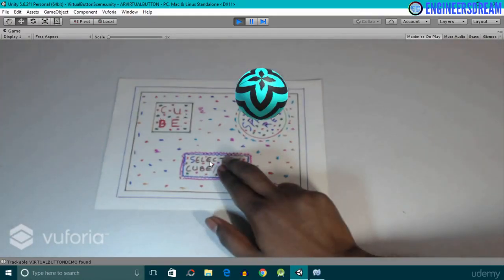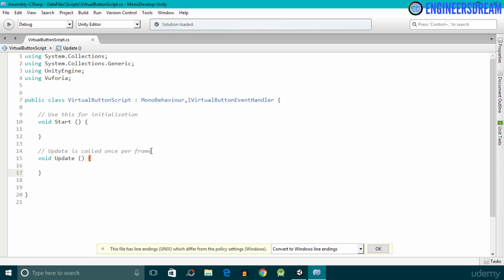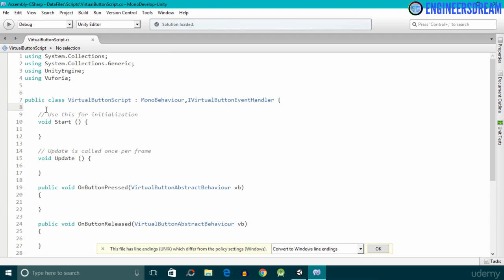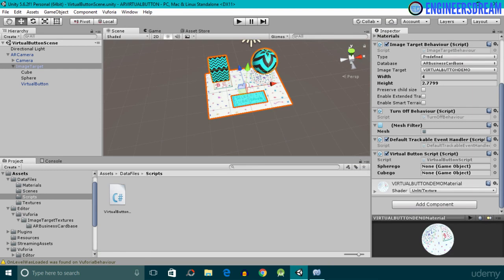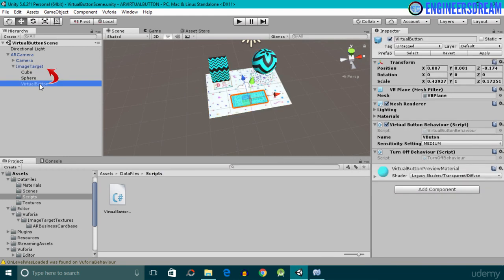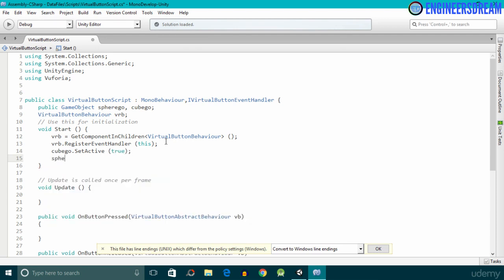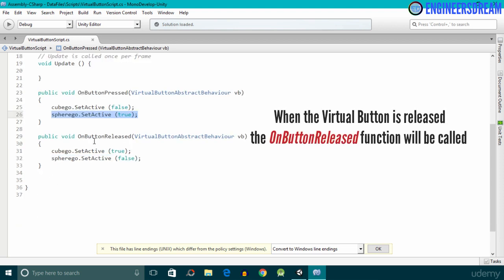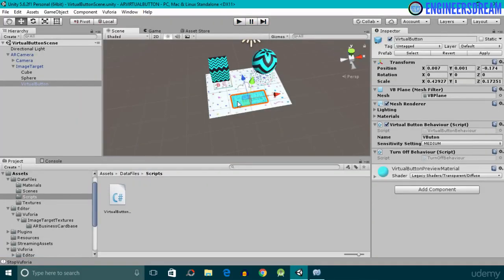How To check whether the Virtual Button is Pressed or Released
In this video we will write a program to activate and deactivate the cube and the sphere game object. Basically when the virtual button is pressed the sphere will be visible and when the virtual button is released the cube will be visible. So, let'start with programming.